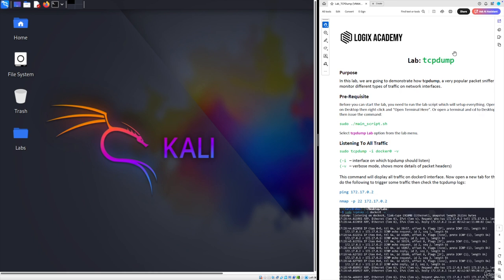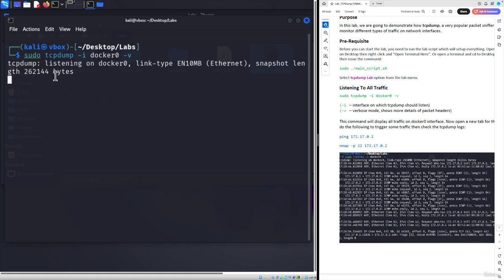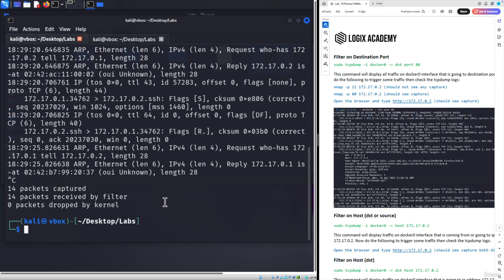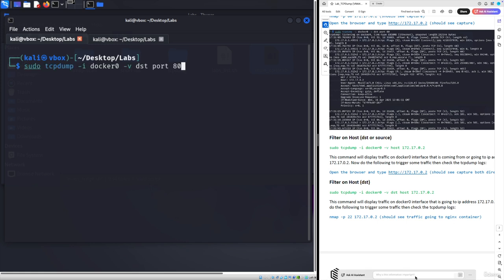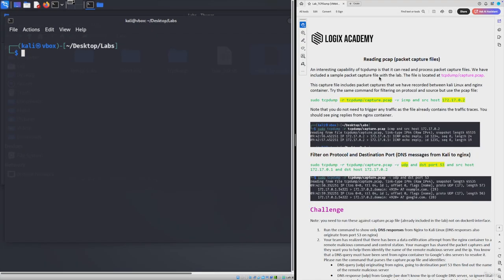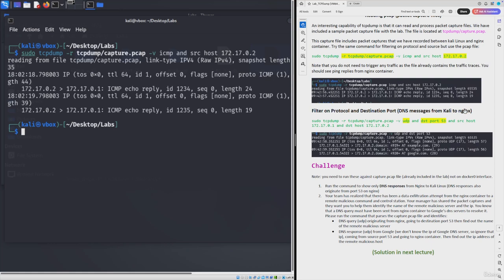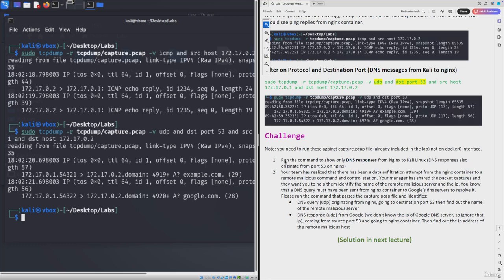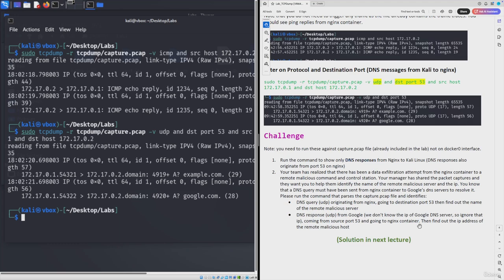60. Lab Forensic Investigation using tcpdump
Welcome to Network Forensics! 🔍 In this video, we introduce you to the field of network forensics, explain why it’s important in cybersecurity investigations, and show how it helps trace cyberattacks."